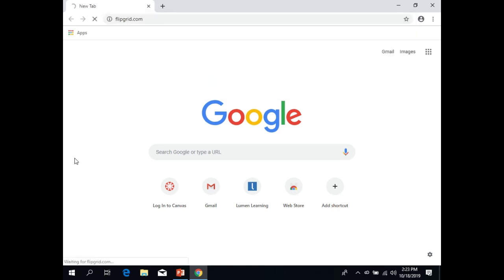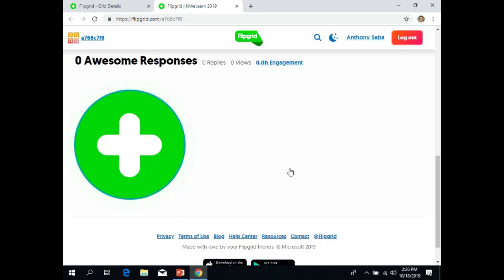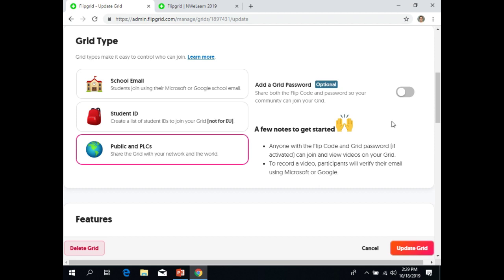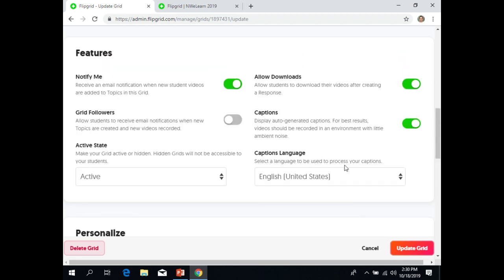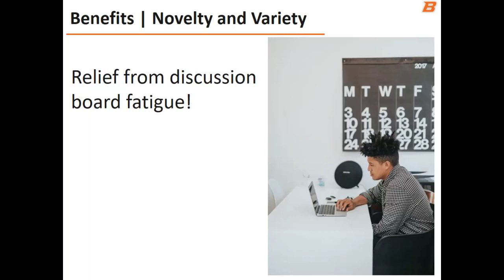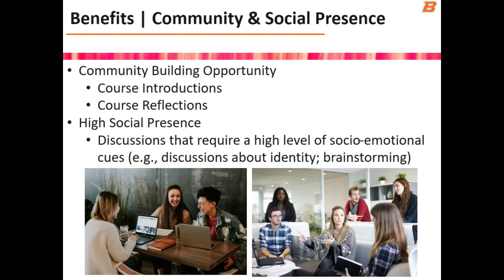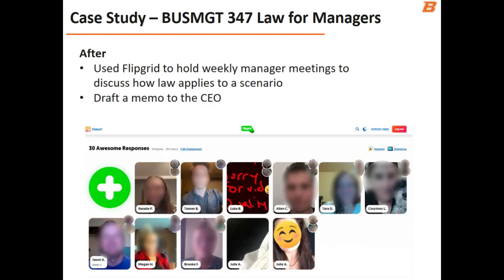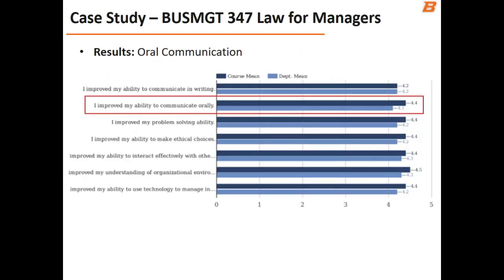More Than Just Course Introductions: Using Flipgrid to Achieve Learning Objectives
Presenter: Anthony Saba
Date: Friday, October 18 • 2:20pm - 3:20pm

Asynchronous video tools such as VoiceThread have allowed students to hold conversations over time in online courses. Moreover, they have helped to develop a sense of social presence among students and their instructors. More recently, Flipgrid has emerged as a popular free tool which allows students to interact with each other and their instructor through a streamlined cross-platform app. This session presents various use cases for Flipgrid that contribute to the achievement of higher-order learning objectives in online courses. Preliminary data on student satisfaction and perceptions of using Flipgrid will be presented as well.

By the end of the presentation, attendees will be able to:
 • Discuss strategies for using Flipgrid to achieve learning outcomes
 • Describe methods for effectively implementing Flipgrid in an online course